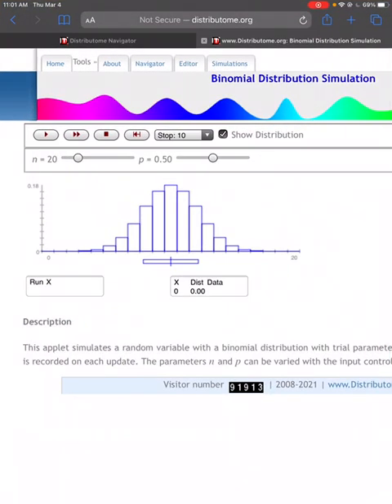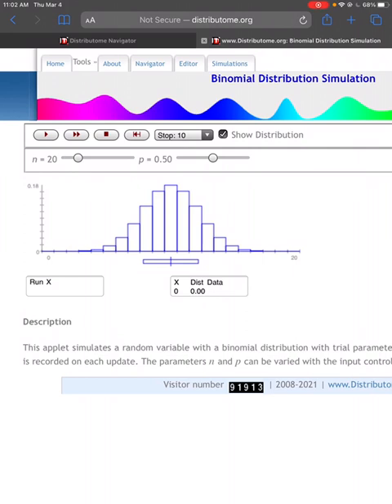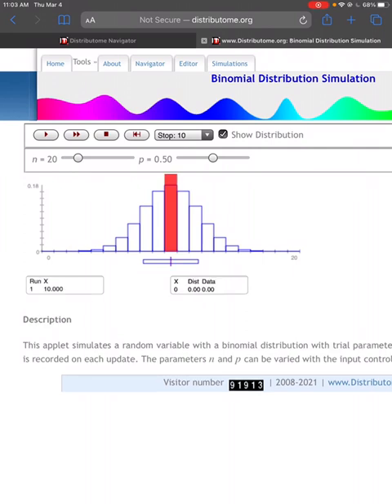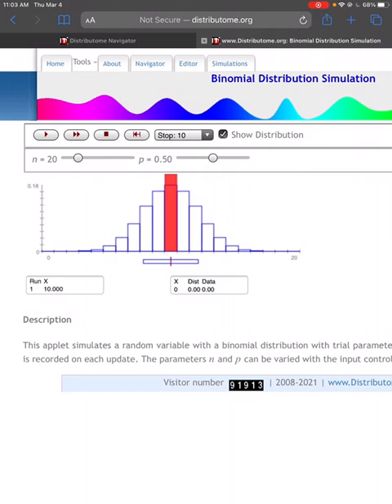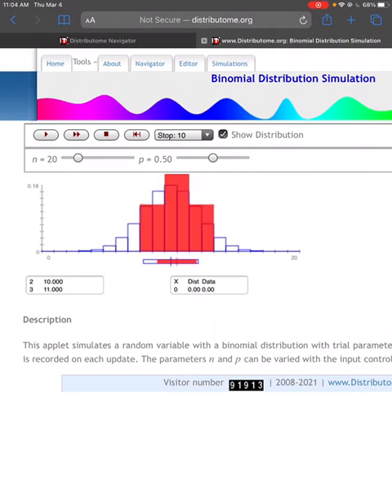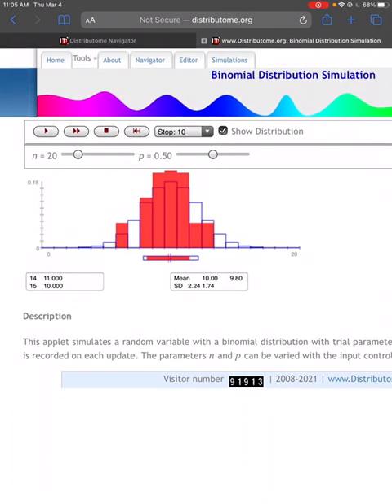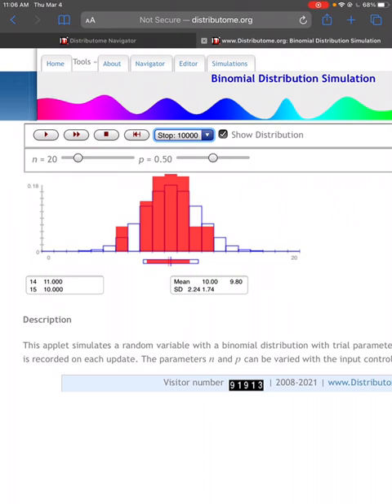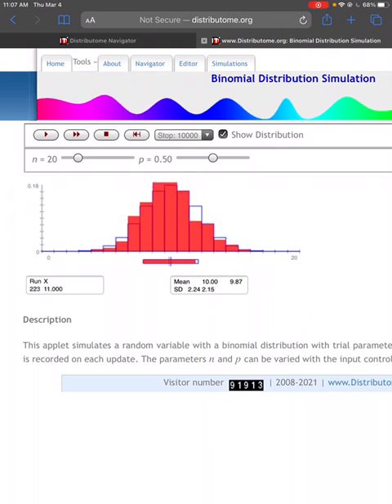5.1 Simulation and Distributions